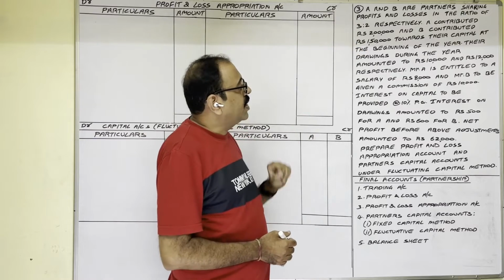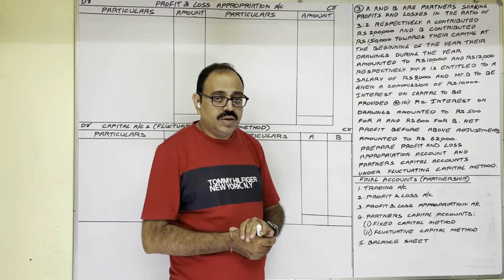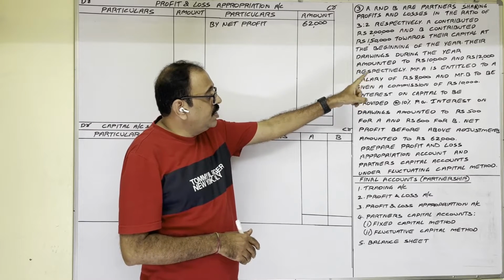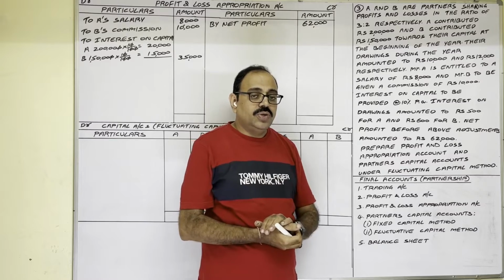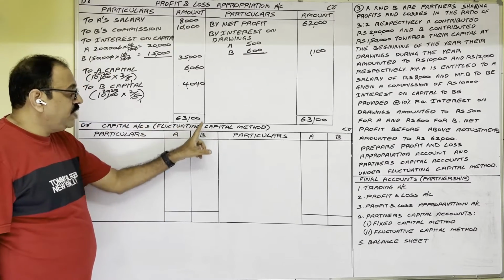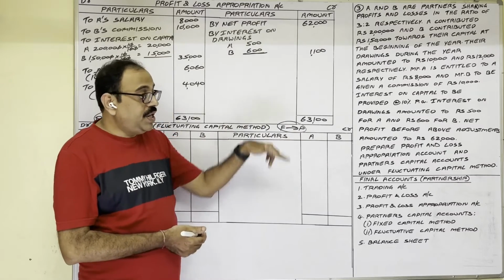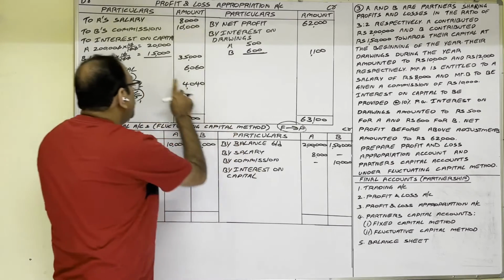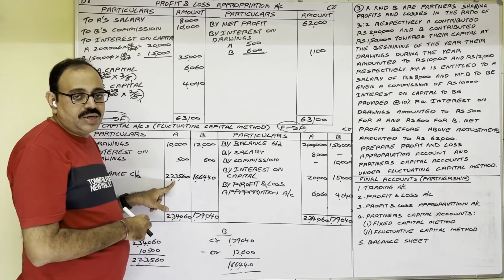Partnership Accounts - Problem no 3 - Profit and loss appropriation a/c and Capital accounts